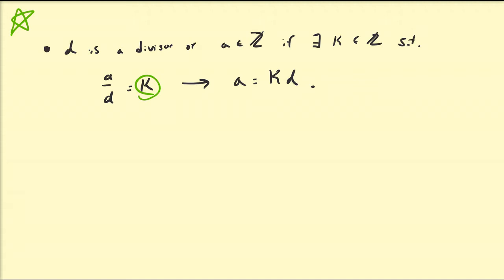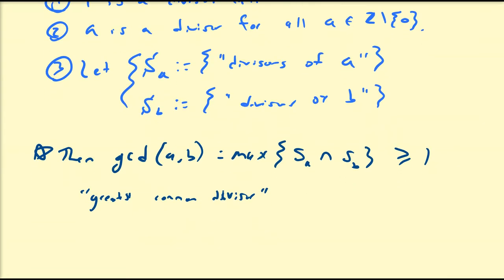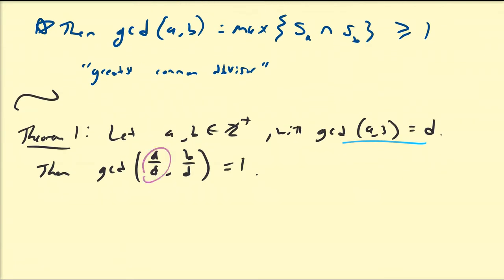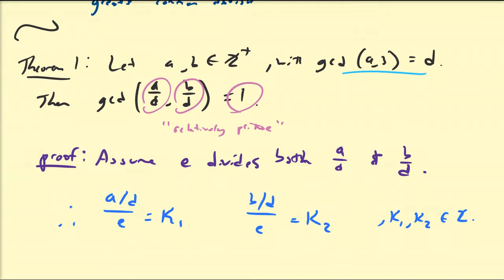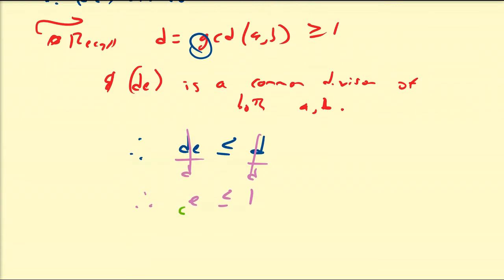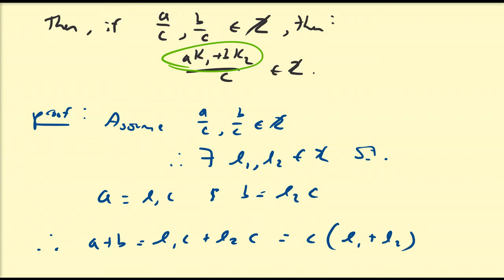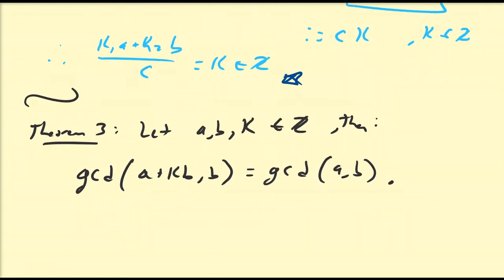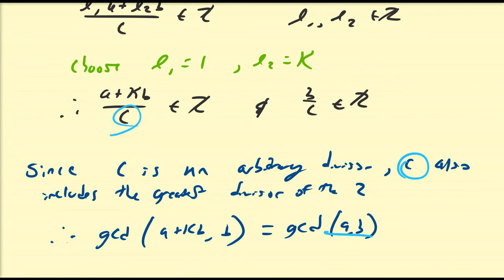(NT16) Theorems on Divisibility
In this video, we formally define the concept of divisibility of numbers, and then state and prove three important theorems that are used in several applications of number theory.